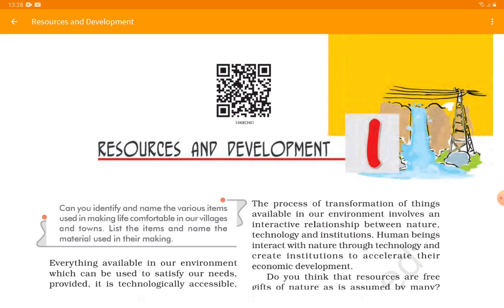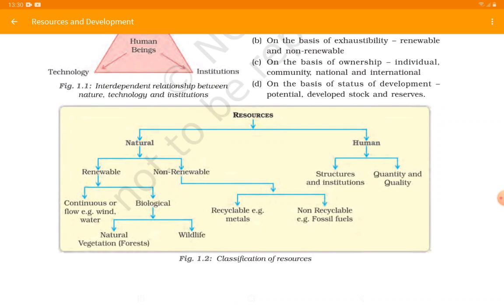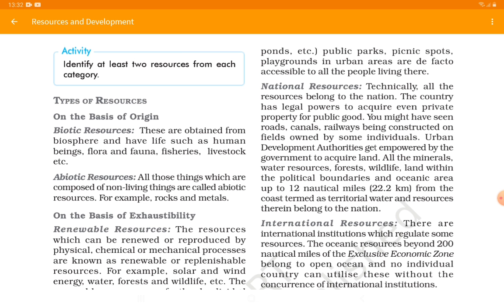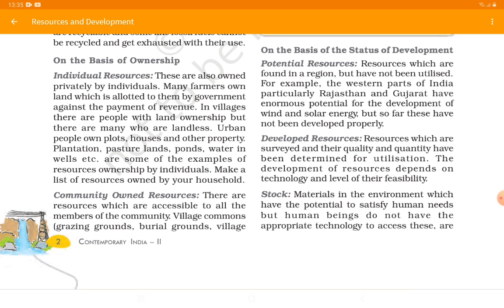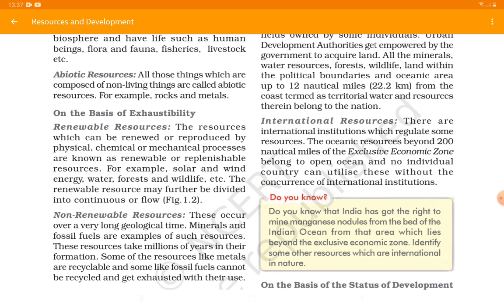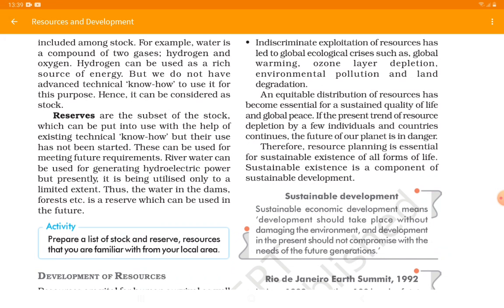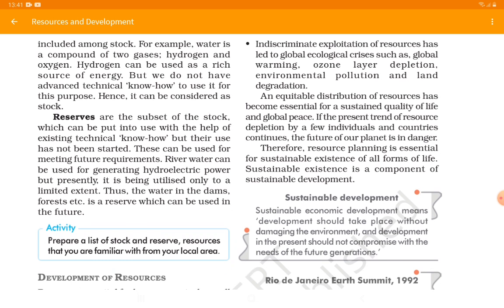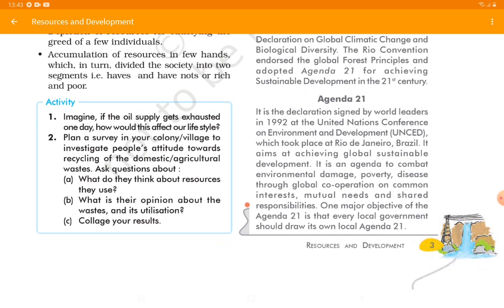RESOURCES AND DEVELOPMENT CLASS X NCERT GEOGRAPHY PART 01